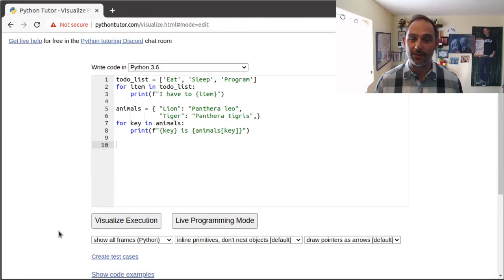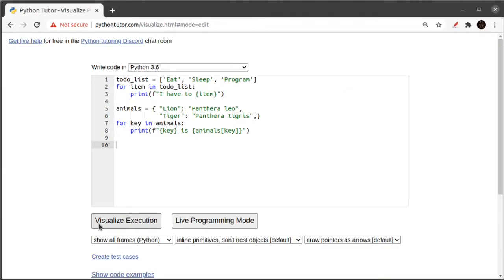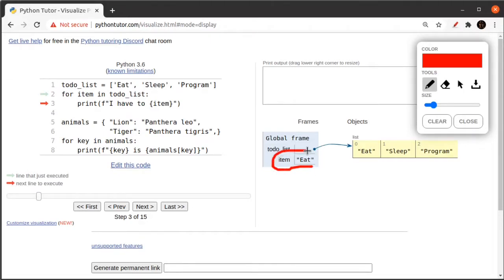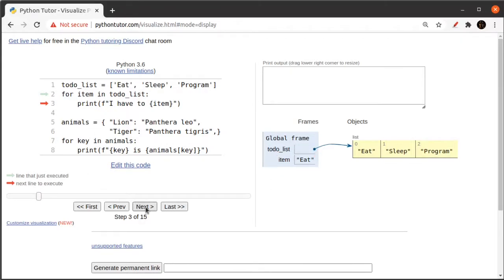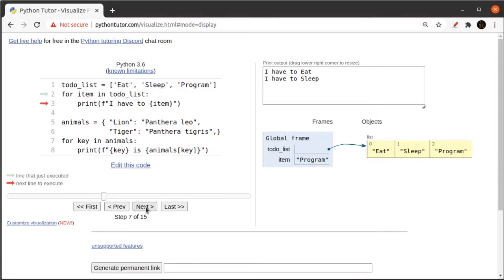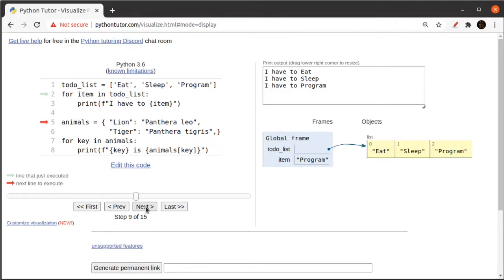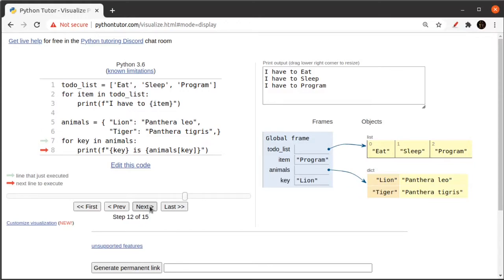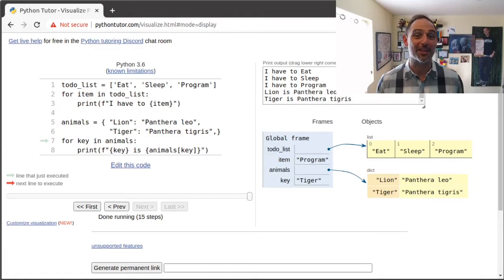The for Loop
code:

todo_list = ['Eat', 'Sleep', 'Program']
for item in todo_list:
    print(f"I have to {item}")

animals = { "Lion": "Panthera leo",
            "Tiger": "Panthera tigris",}
for key in animals:
    print(f"{key} is {animals[key]}")